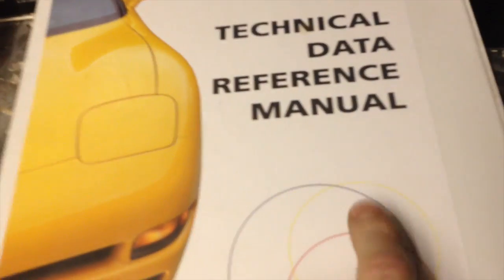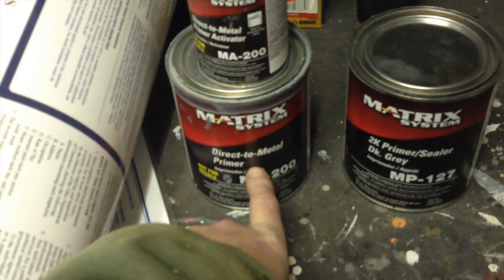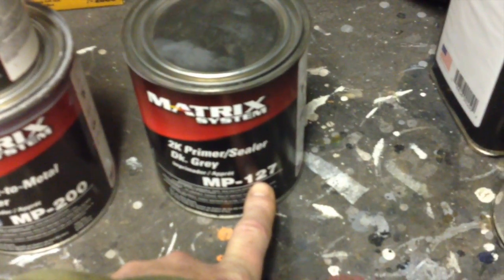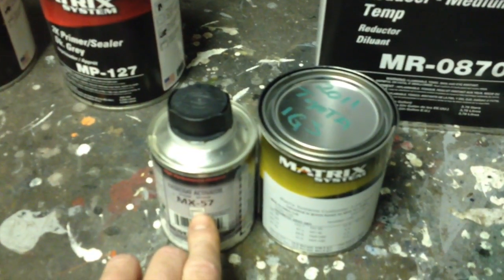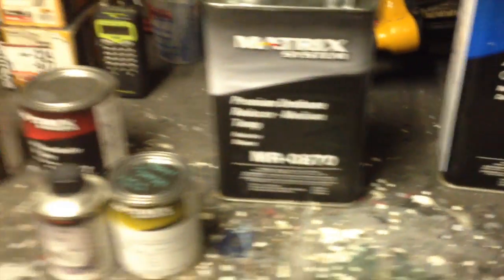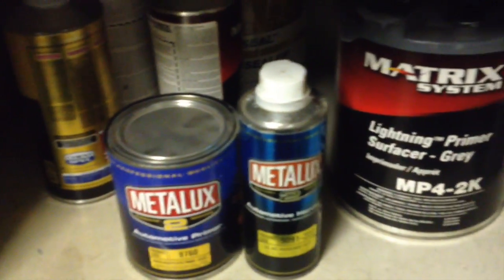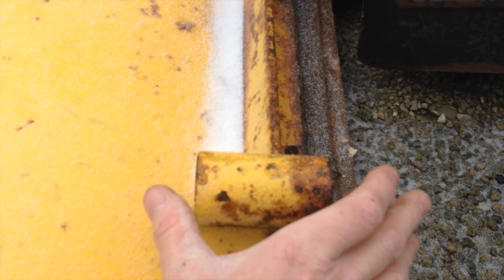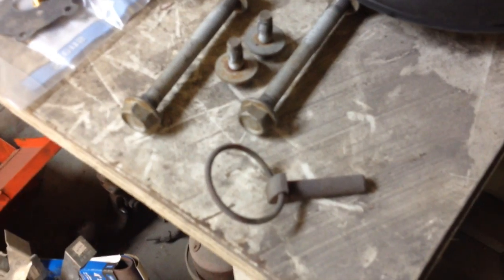Info on paint and how plow shoes work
Info on automotive paint and how plow shoes work